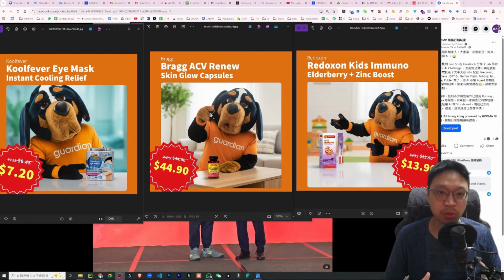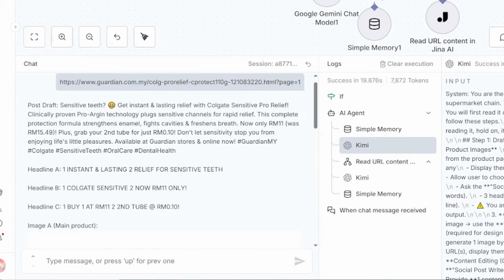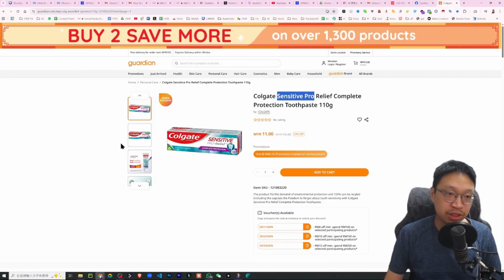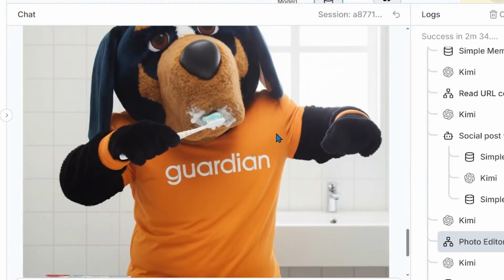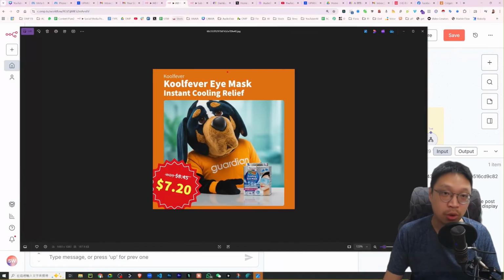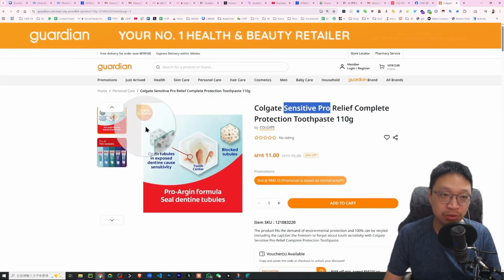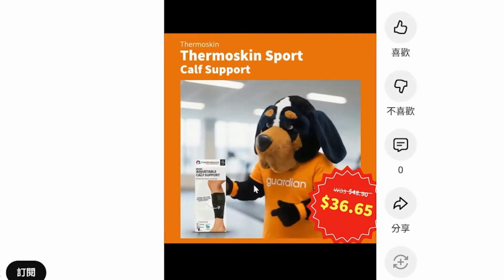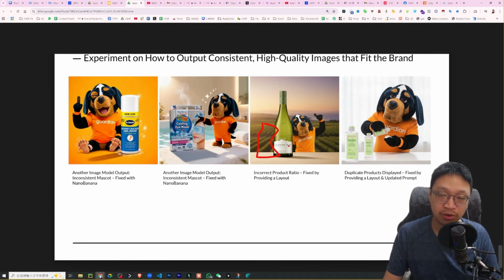1-Minute Auto-Generated Branded Mascot Post (n8n + Nano Banana)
[n8n One-Day Course] Build your first Workflow and AI Agent from scratch

Last month I entered the IAB HK Agentic AI Challenge and won first place. This video shares the n8n workflow I used.

Traditionally, creating a social post that combines a brand mascot and a product could take 30–40 minutes (shooting, Photoshop, copywriting). In this video I demonstrate how to automate that process and complete it in under one minute.

- For internal corporate training
- For SMEs wanting to form a class (minimum 5 people) — a 3-month Zoom group course

Timestamps:
00:00 - Building an AI social media editor
01:26 - Demo start: parsing Guardian site and choosing a product (Colgate)
02:04 - Step 1: AI Agent (Kimi) reads the URL and drafts captions & titles
03:31 - Step 2: Use Nano Banana AI to add the brand mascot into the product image
04:46 - AI image results: mascot + product (toothpaste) composite
05:19 - Behind the scenes: using "template images" to keep mascot consistency
06:19 - Step 3: User selects final image and title
06:45 - Final output: AI automatically applies the design template
08:33 - Deep dive: advanced prompts for different product types (shampoo, lipstick)
09:26 - Experiments: fixing image inconsistency and aspect-ratio issues

Did you watch the whole video?
- Liked it?

My book "Marketing is King"
Available at major Hong Kong bookstores (call ahead for stock).